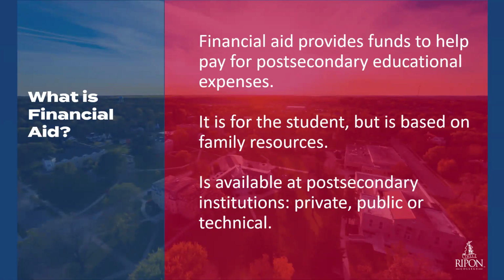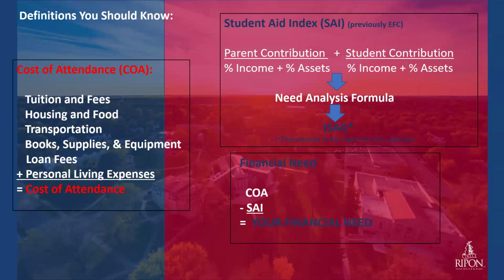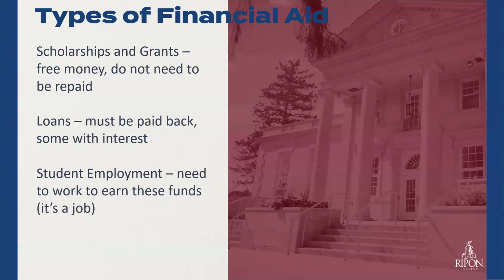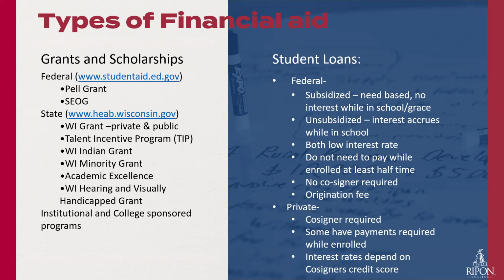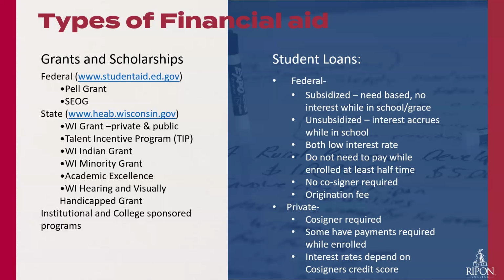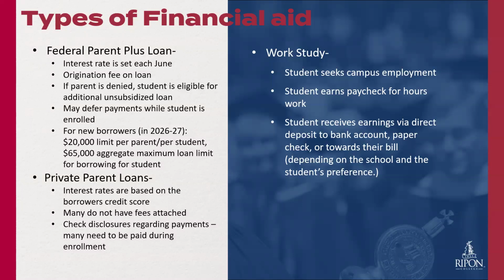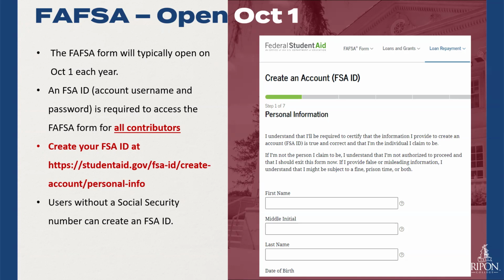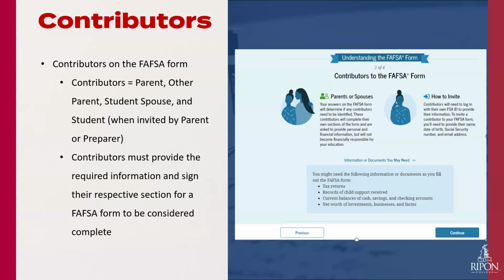Understanding the Financial Aid Process: Part 1 "Financial Aid Basics and Creating an FSA ID"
Join the staff of the Ripon College Office of Financial Aid as they walk you through and help you understand the financial aid process. Be sure to check out each part of the series for the full collection of information.

ABOUT RIPON COLLEGE
Ripon College, established in 1851, is a national leader in innovative liberal arts education. The campus comprises 250 tree-lined acres. Ripon is a member of the prestigious Associated Colleges of the Midwest (ACM). The College competes athletically as part of the Midwest Conference and offers 18 NCAA Division III varsity teams.